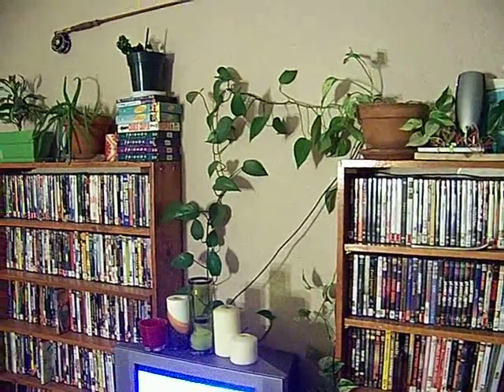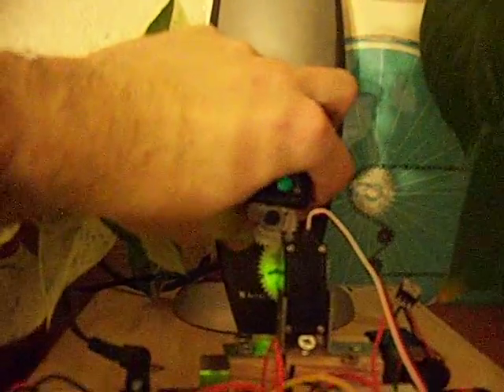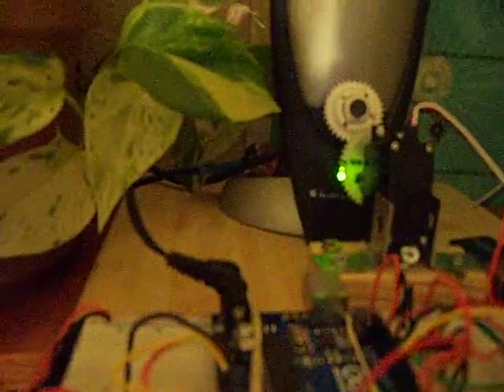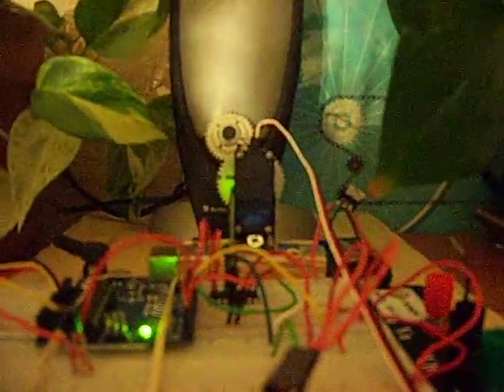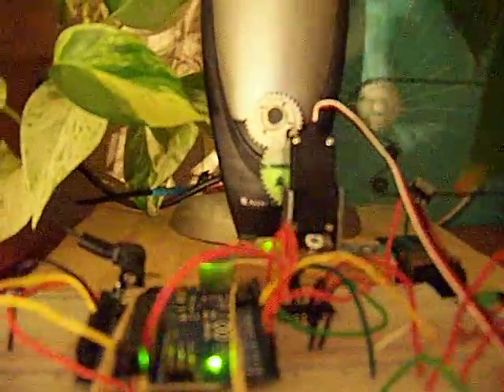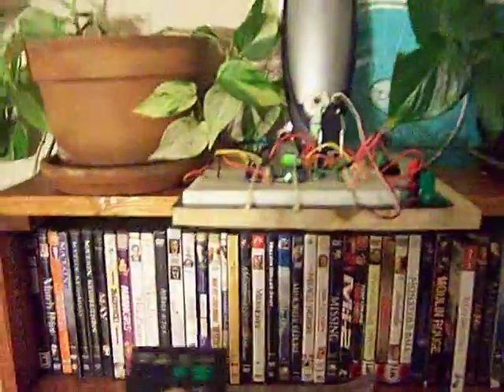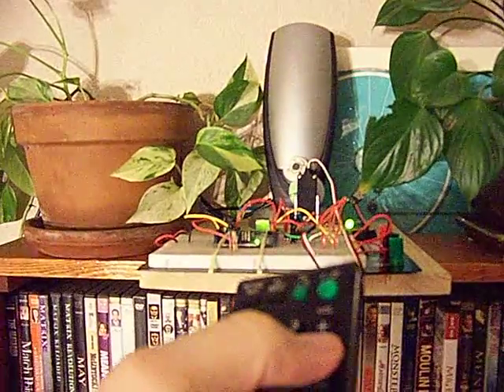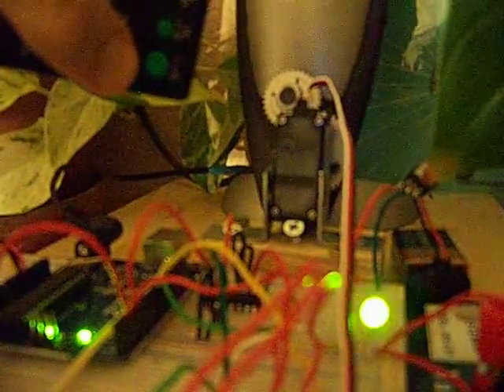Servo Motor Volume Control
This is a computer surround sound system that does not normally have a remote control to control the volume level. Before this build I had to go up to the speaker and adjust the volume up or down as needed. Now I have a servo motor hooked up to my arduino that moves the volume knob for me with remote control commands I programmed. The nice part is that I have the servo motor hooked up to an hbridge (L293D) circuit that allows me to turn the servo motor on only when it needs to adjust the volume, then it immediately turns off. This saves power and eliminates the chatter a servo motor puts out while it is holding a position.